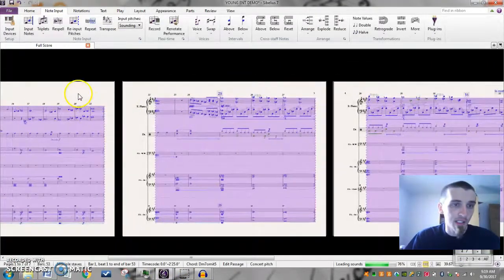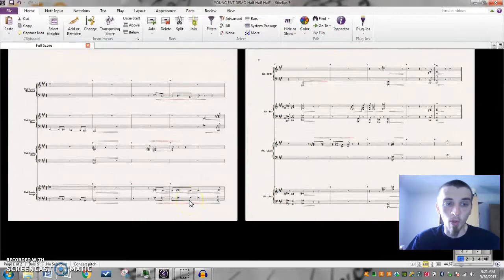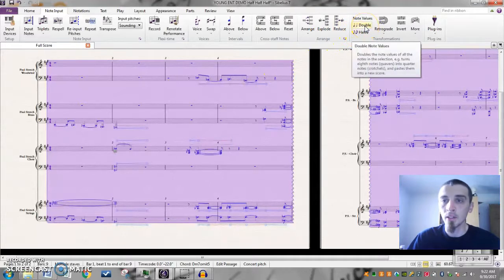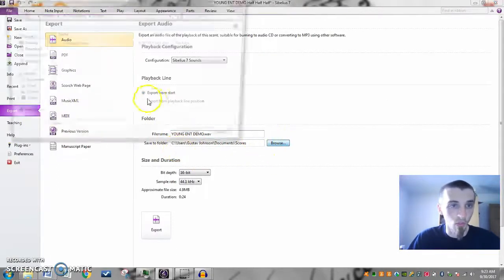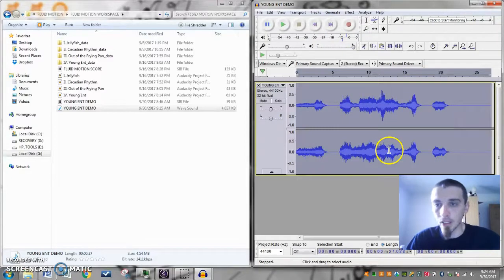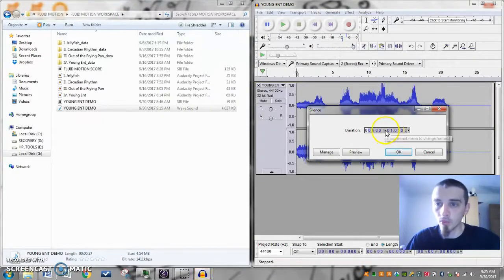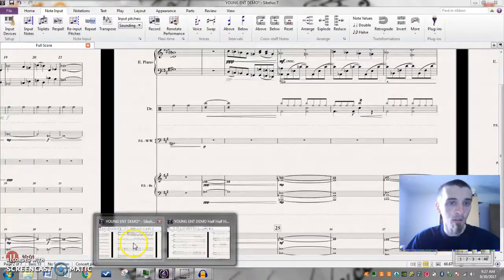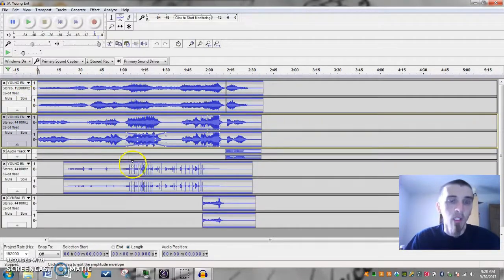Paul Stretch Demo #2 - Young Ent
Using Sibelius and Audacity's paulstretch plug-in to compose and edit a finished track - including paulstretched notation.